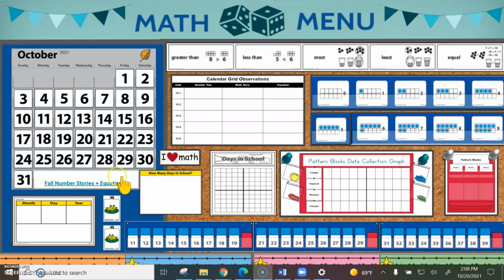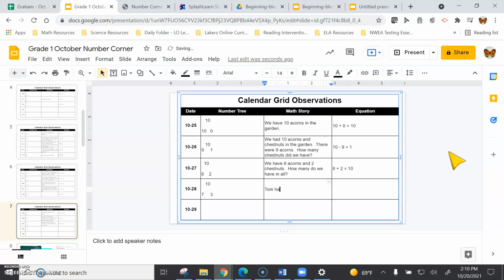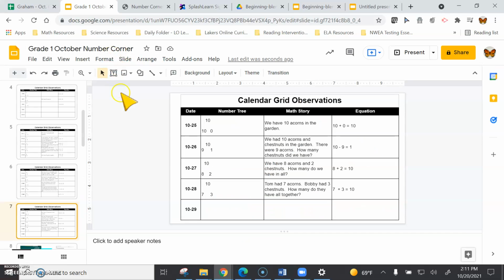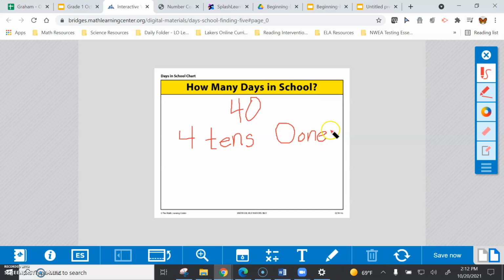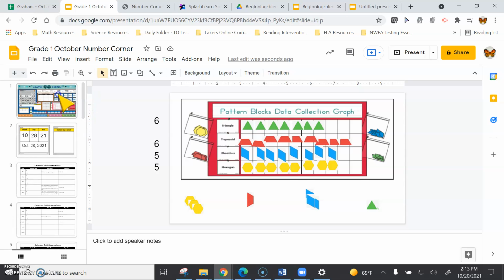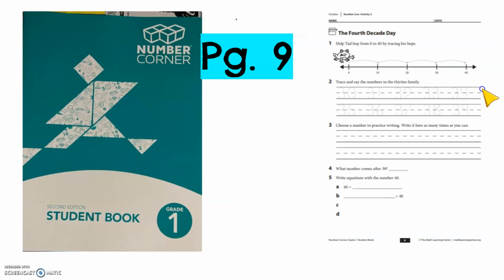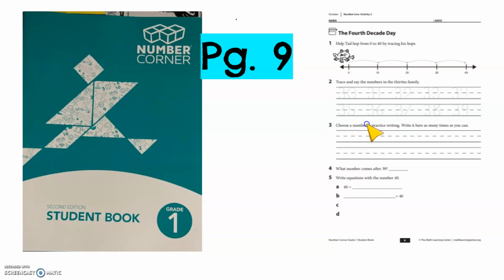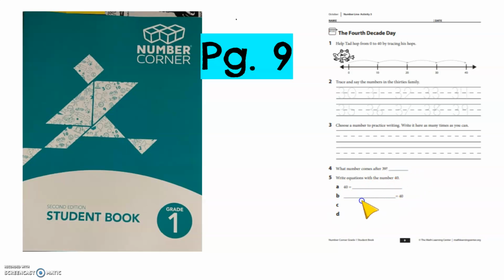Number Corner - Thursday, October 28, 2021